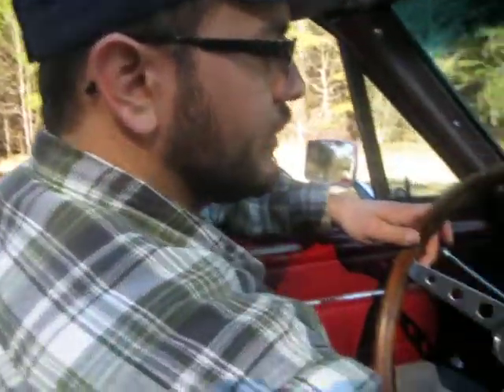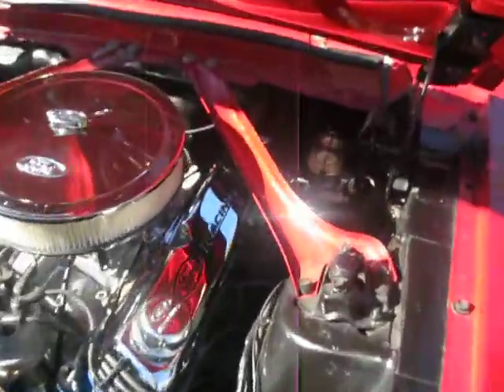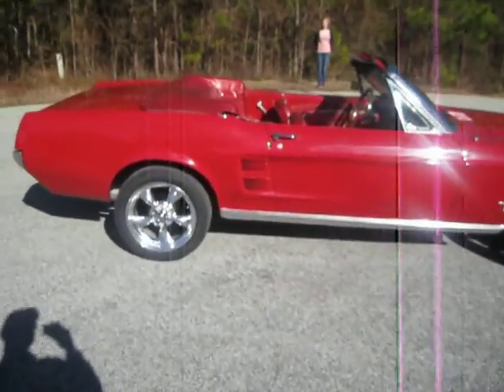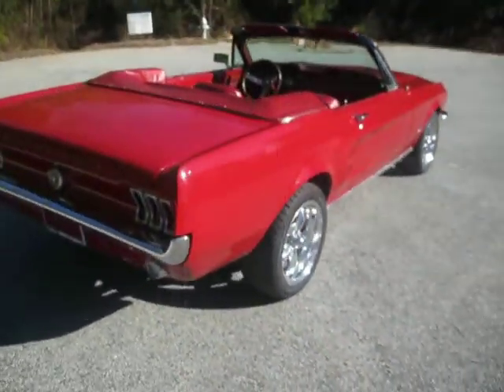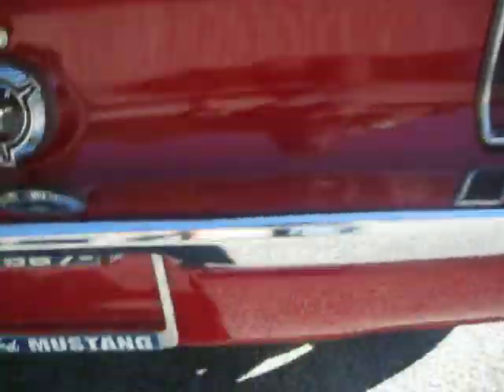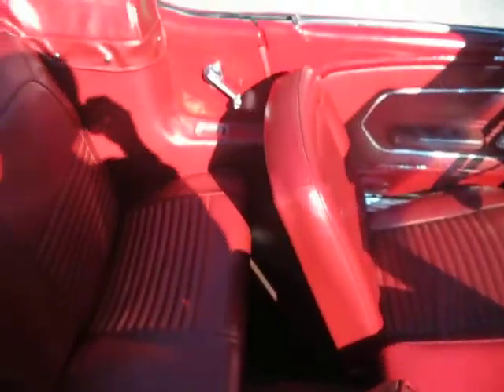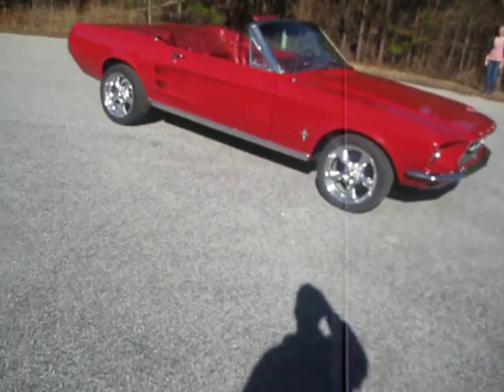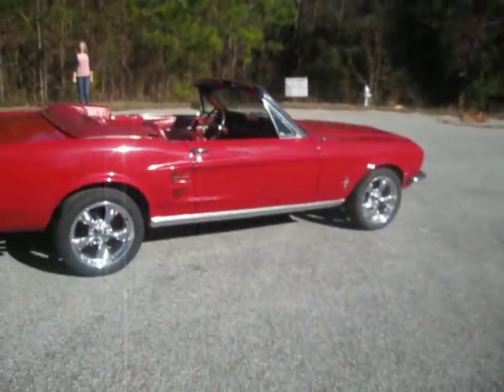1967 Mustang Walk-A-Round